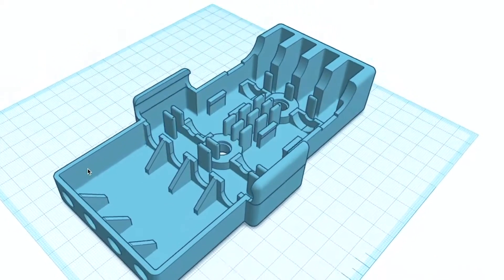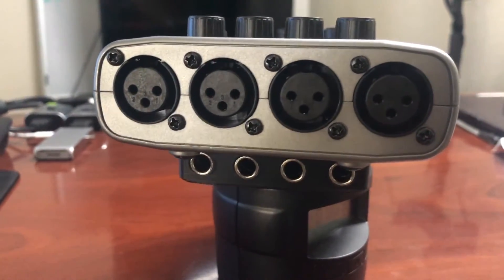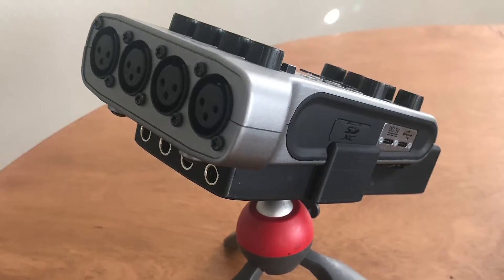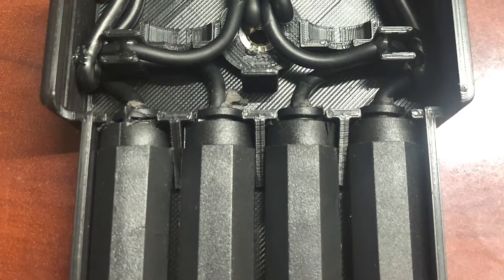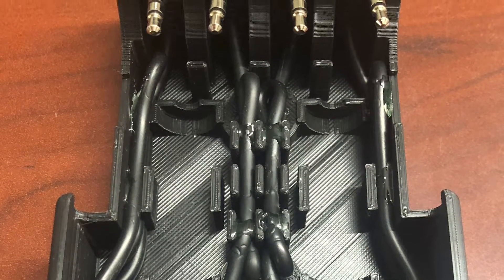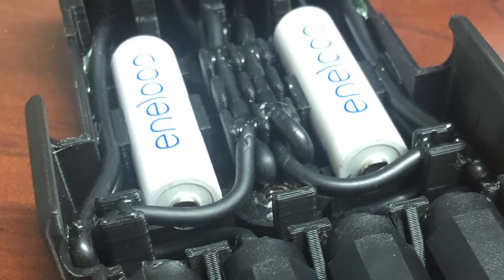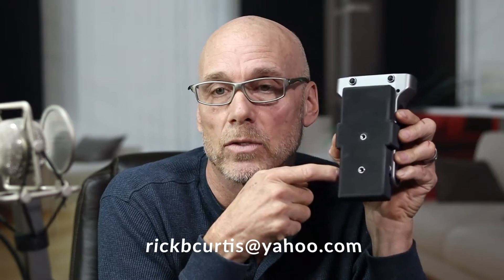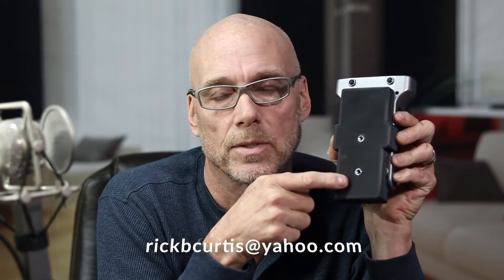Zoom PodTrak P4 Modification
Killer MOD for the PodTrak P4 by Zoom. It adds 2 tripod mounts and 1/4" headphone jacks IN THE FRONT!

TRIPOD MOUNT INSERTS: